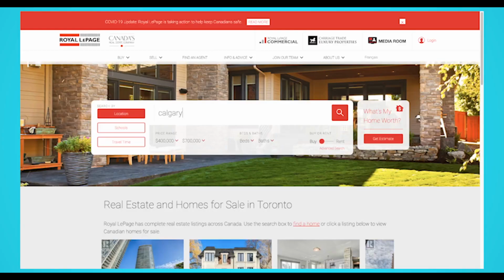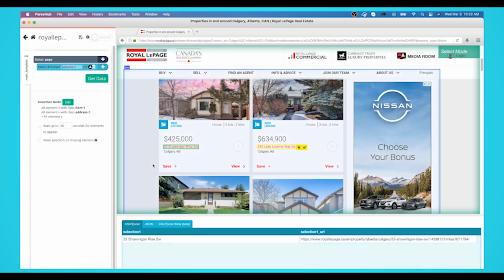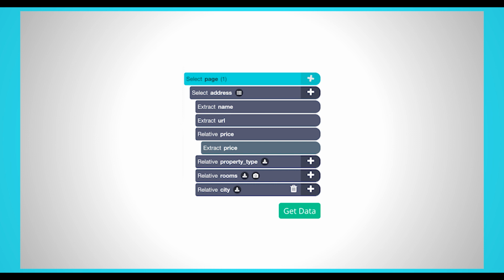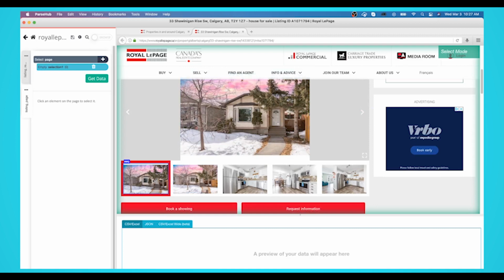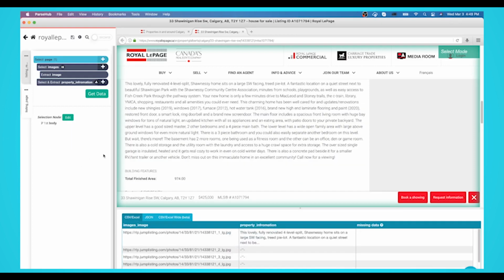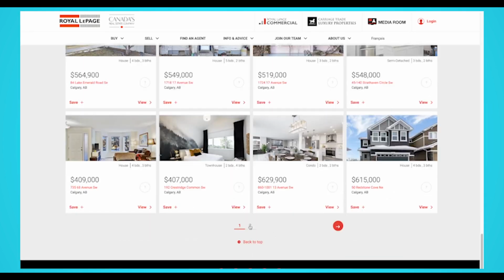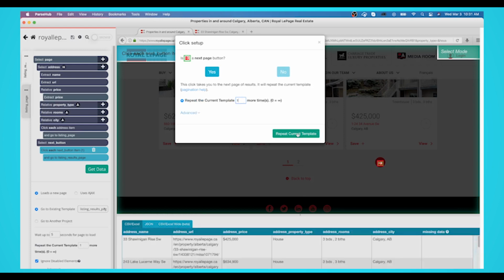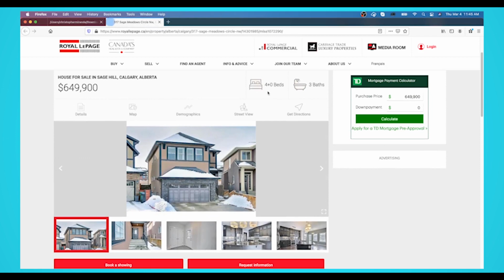How to Web Scrape Real Estate Data | Extracting House Prices, Location and Property Type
As the housing market continues to grow so does the demand. Finding the perfect home for you or your clients can be a tedious process.

In Today's video, we will show you how to extract multiple real estate listings on Royal Lepage and export the data into an excel/ CSV or JSON file

0:00​ Intro
1:05 Downloading ParseHub
1:15 Starting your web scraping project
2:35​ Scraping data from each listing
5:02 Adding Pagination
5:59​ Final Project Template
6:09​ Running your scrape project
6:50 Contacting our customer support team